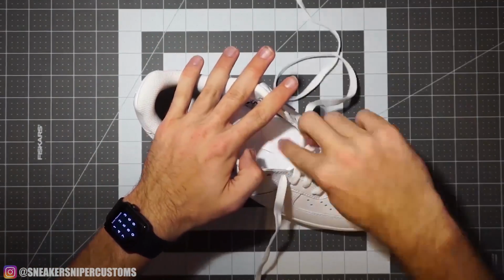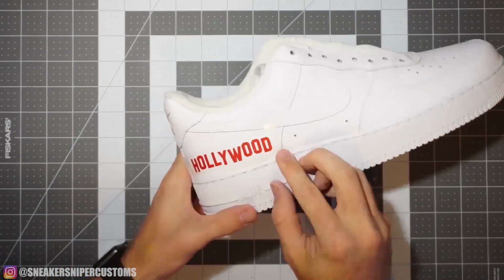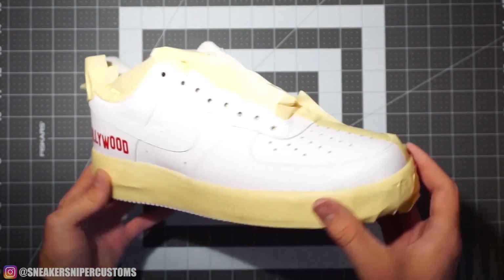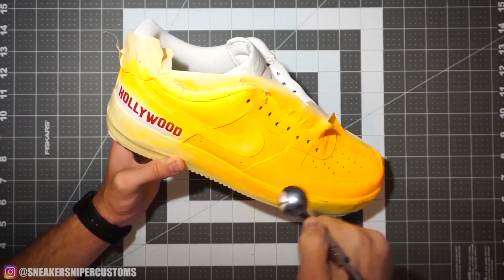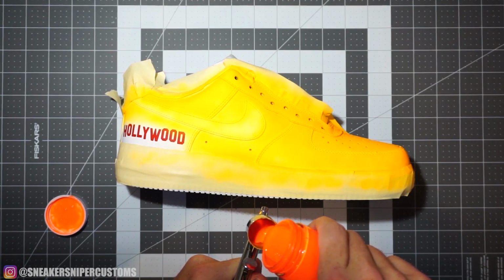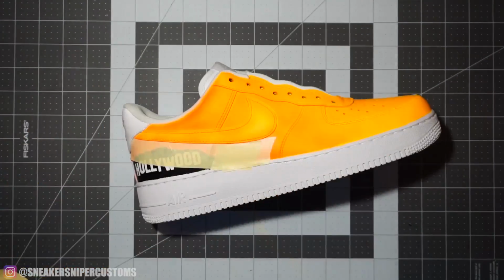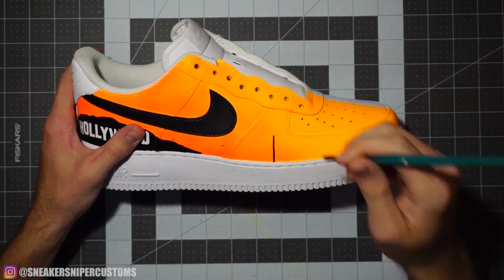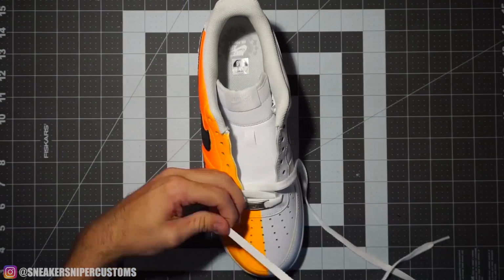CUSTOM Air Force 1s !! California Sunset Pt. 2 - Jordan Vincent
In this weeks video, I customize another pair of whiteAir Force 1's.  Let me know what you think of the design!  These are a men's size 10.5 so if you want to buy them, hit me up on Instagram @sneakersnipercustoms

SUPPLY LIST
Exacto Knife
AirBrush Kit
Matt Finish
Vinyl Cutter (Stencil Machine)
Vinyl (Stencil Paper)
Transfer Paper

ANOREXIC BEATS - "lofi x hip hop youtube background music | friends | prod. Centr3"
Ending song:
Atake - KSWERVO (@KSWERVOTHEGREAT on Instagram)

I also did a few hydro dip videos.  Go check them out!